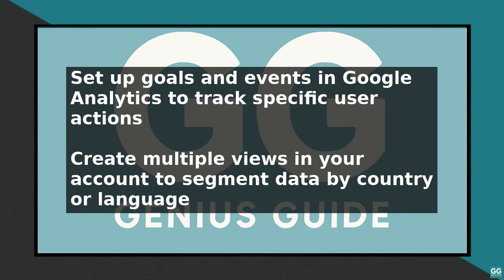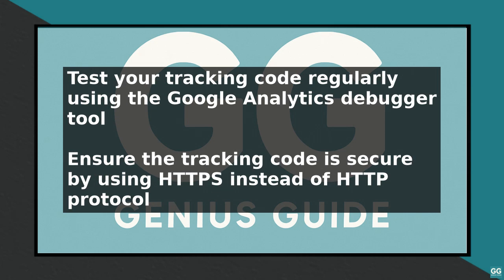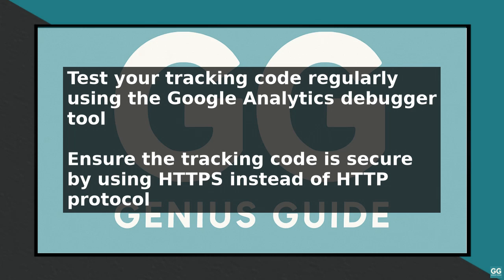Best Practices For Google Analytics Tracking Code (2025)